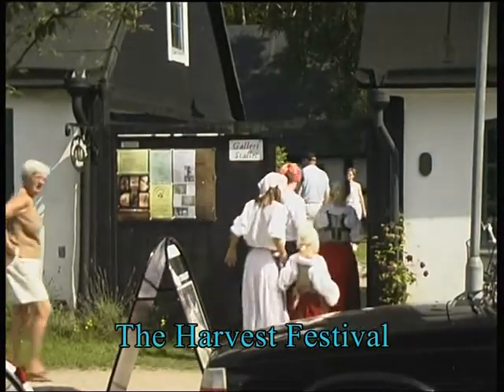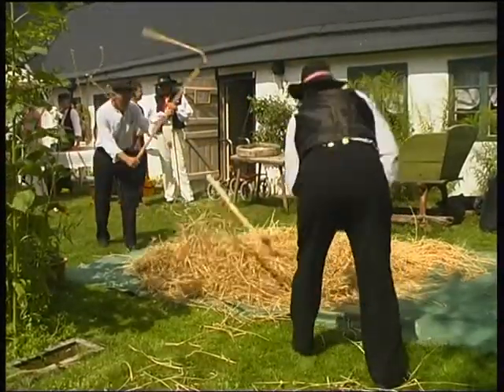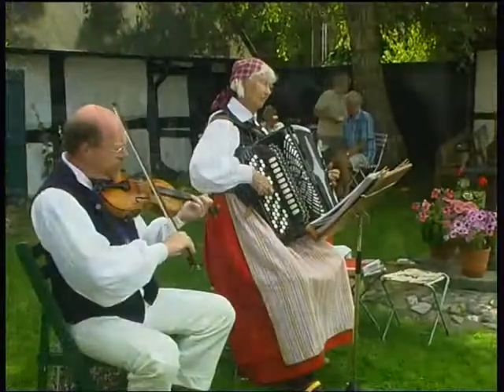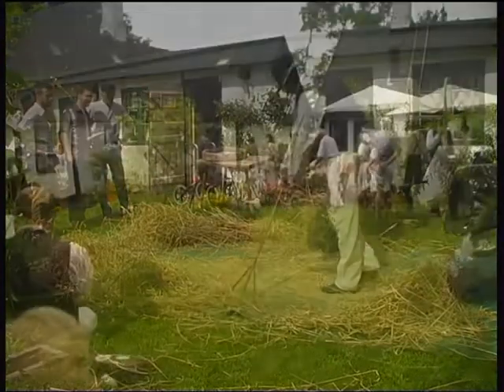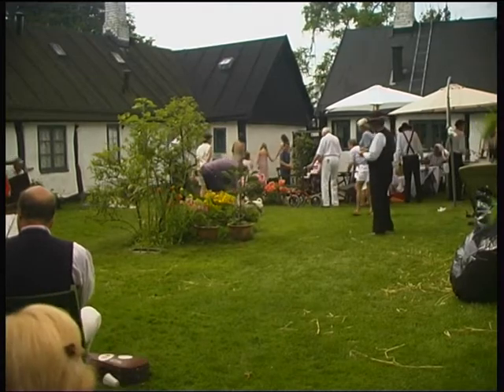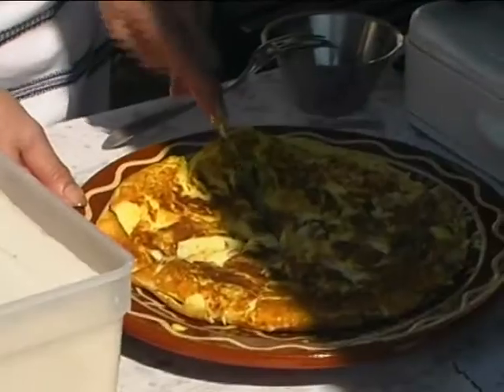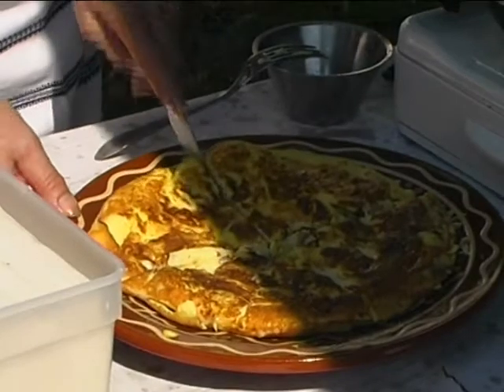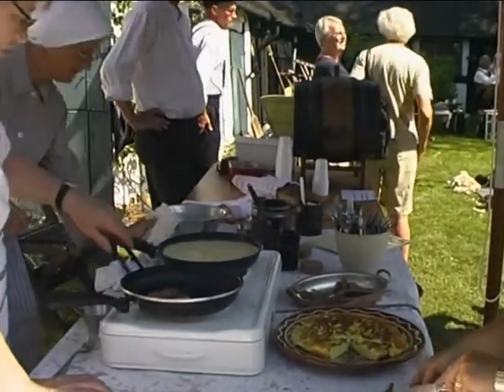Harvest celebration in Skanör & Falsterbo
Skanor&Falsterbo in the extreme SW of Sweden is one of the most popular tourist resorts in the country. This is the place where millions of migrating birds pass on their way to and from Sweden. The first Scandinavian "light house" - a log fire - was lit by monks in Falsterbo back in 1222.